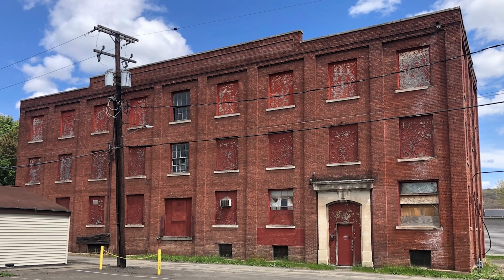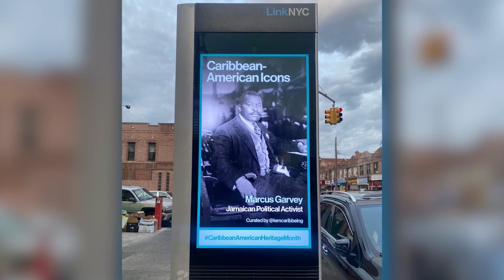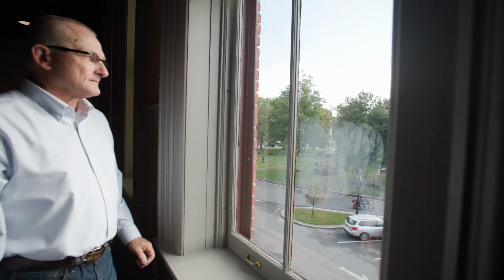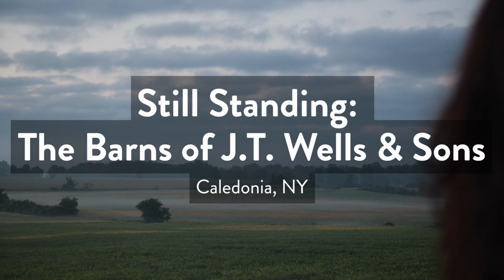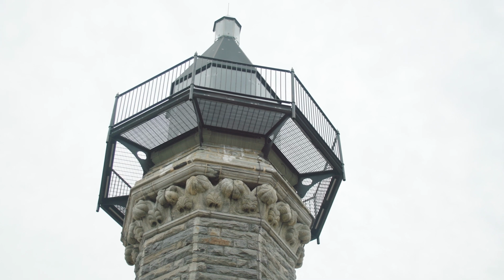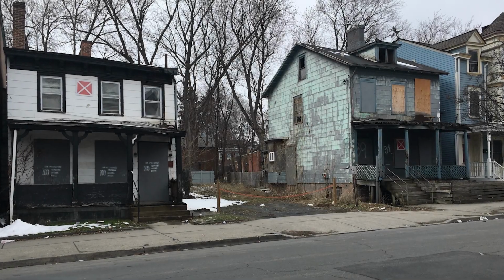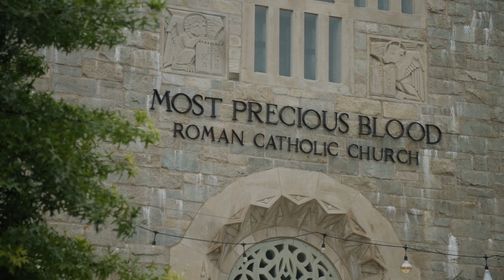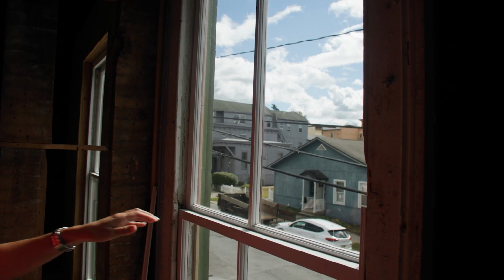2024 Excellence in Historic Preservation Award Winners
Now in its 40th year, the League's annual Excellence Awards program allows us to shine a light on the people who are using historic preservation to make all our lives better —through exemplary restoration projects, indispensable publications, individual action, and organizational distinction.

“The nominations that came in for this year’s Awards were some of the strongest we’ve seen in the 40 years the League has run this statewide program,” said Preservation League President Jay DiLorenzo. “Our winners represent the many ways preservation can lift up communities, bring people together, and celebrate the diversity of our built and cultural heritage.”

Thank you to our Presenting Sponsor, the Arthur F. & Alice E. Adams Charitable Foundation.